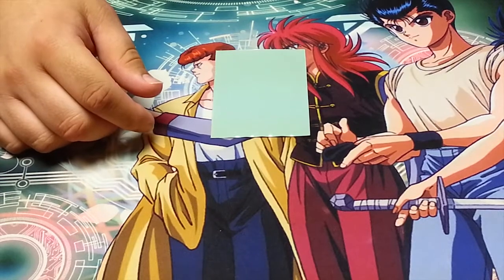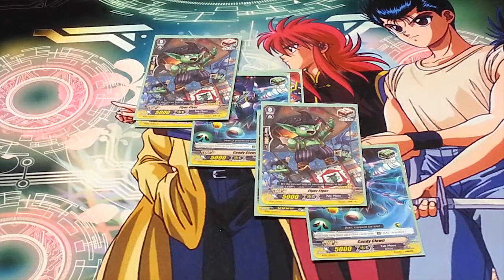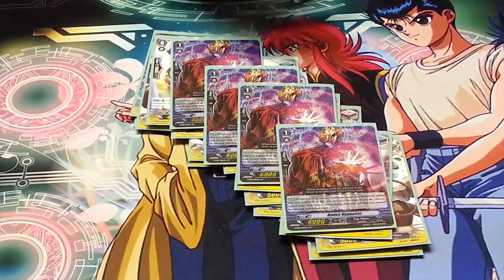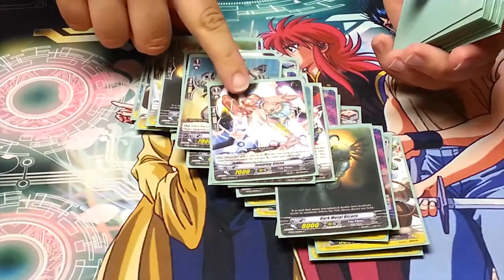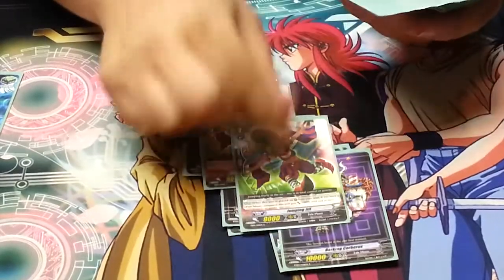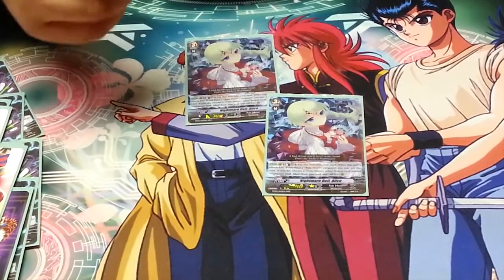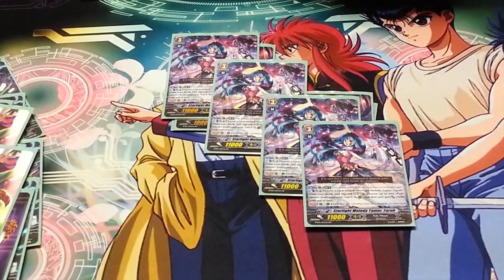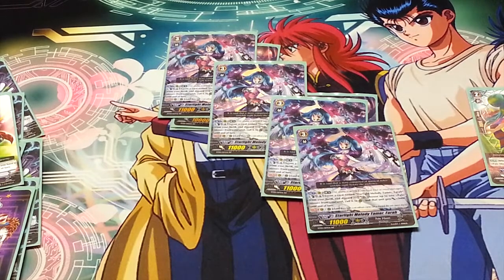Diesel's Farah Pale Moon Deck Profile